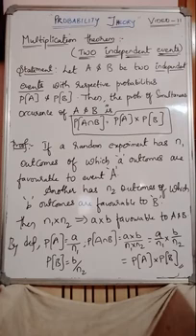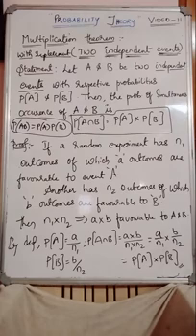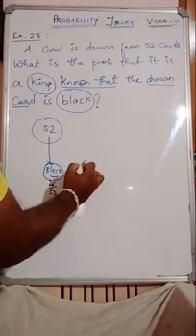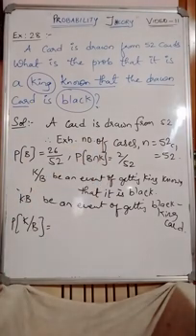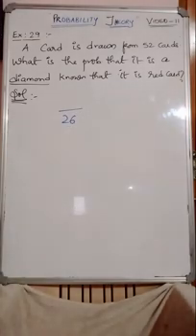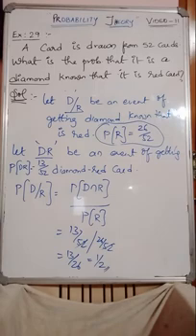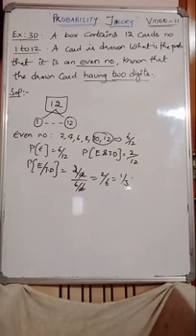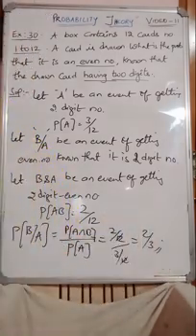VIDEO-11 PROBABILITY THEORY FOR PUC-1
MULTIPLICATION THEOREM OF INDEPENDENT EVENTS AND PROBLEMS